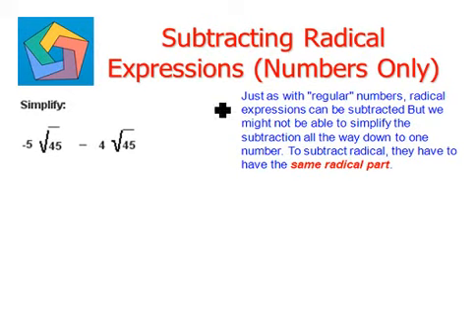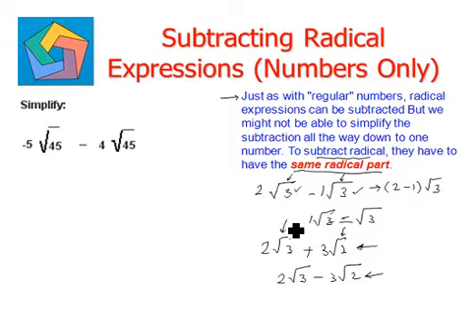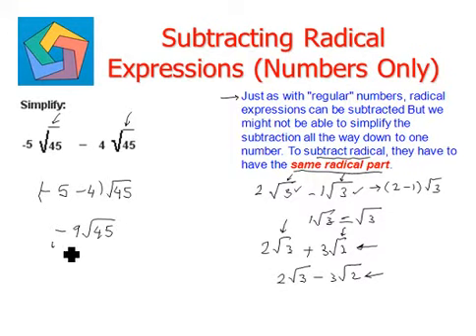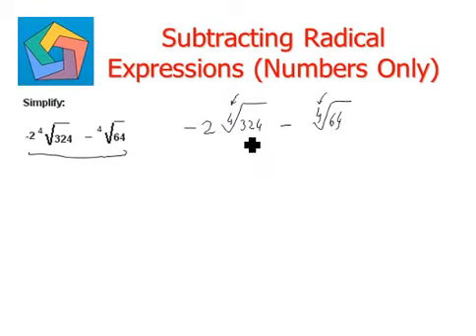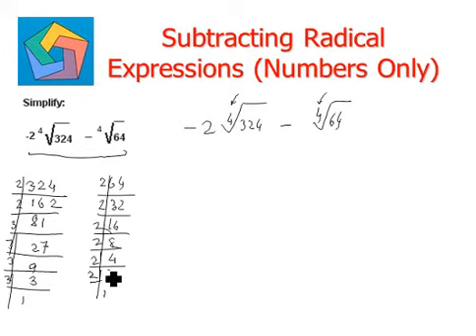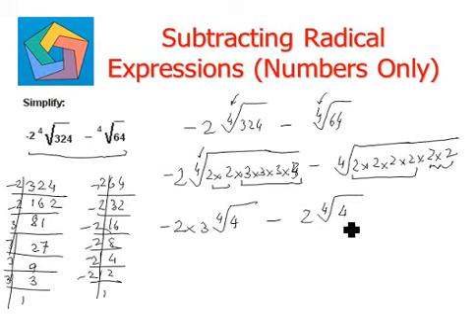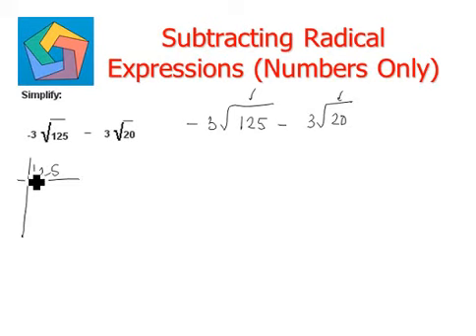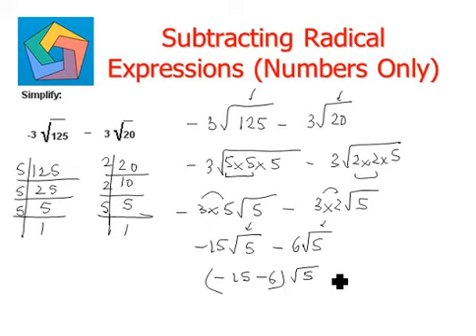Subtracting Radical Expressions (Numbers Only)